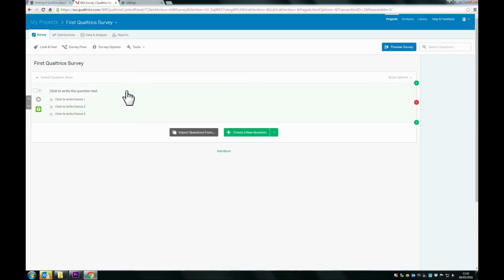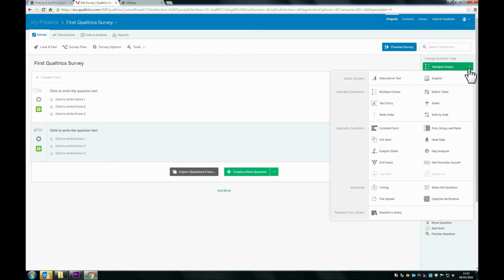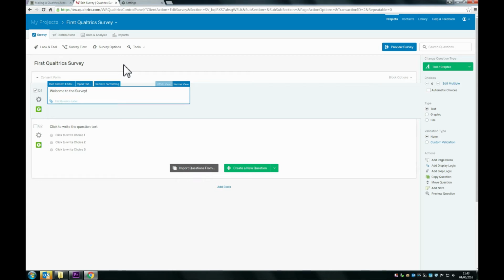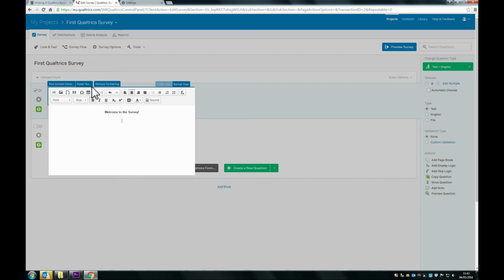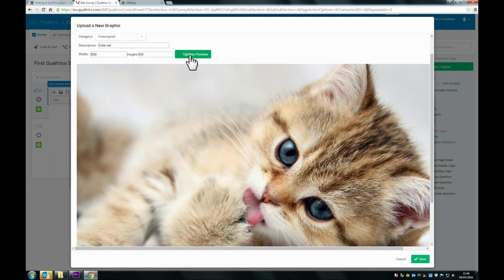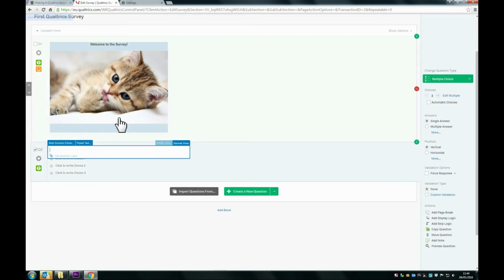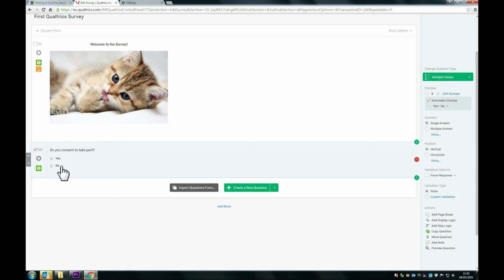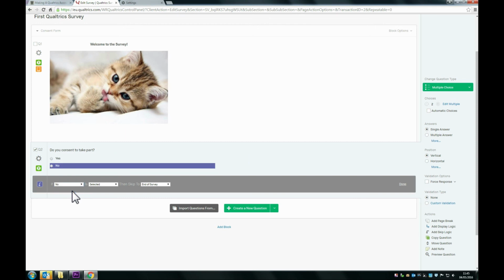How to create a digital consent form on Qualtrics